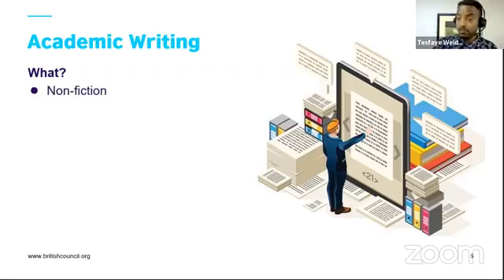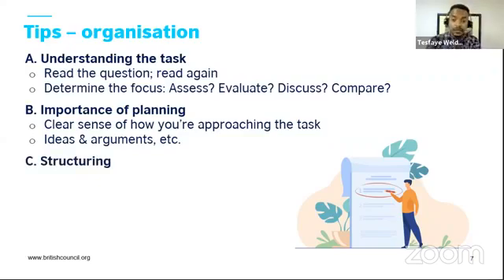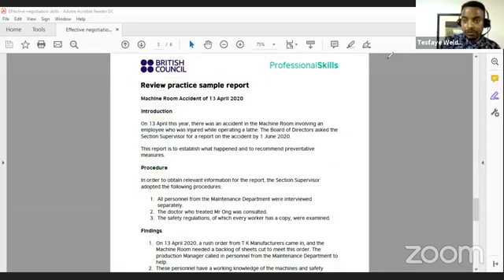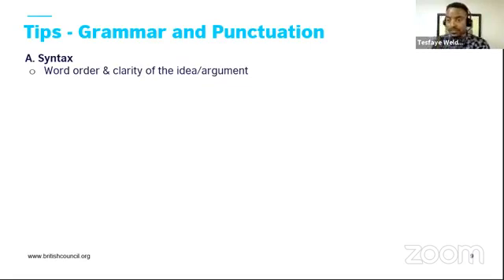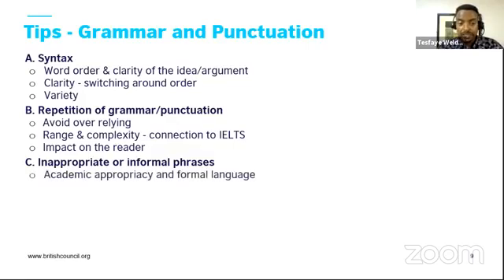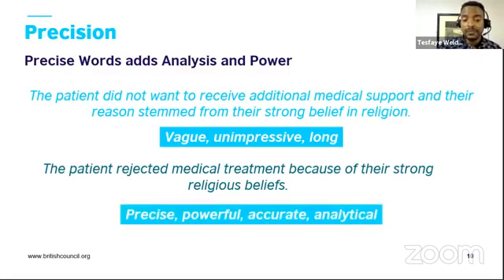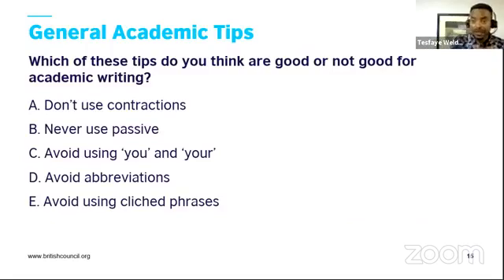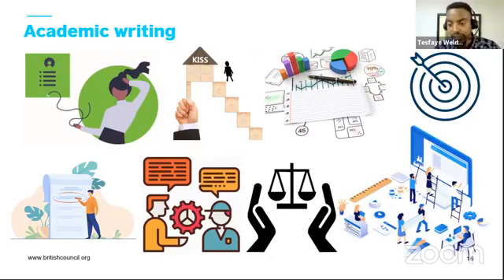Tips on Acdemic Writing FB live